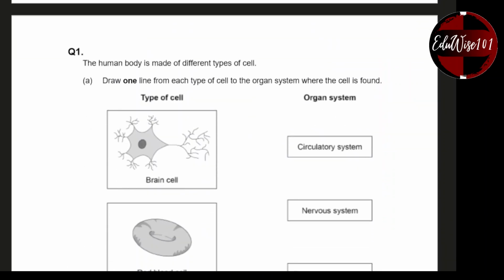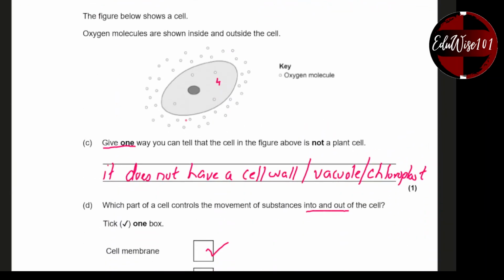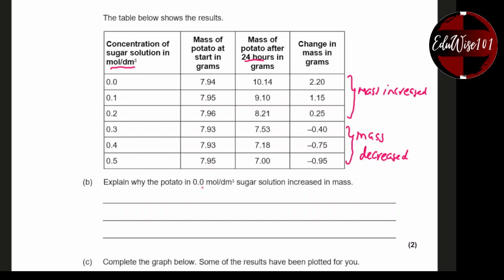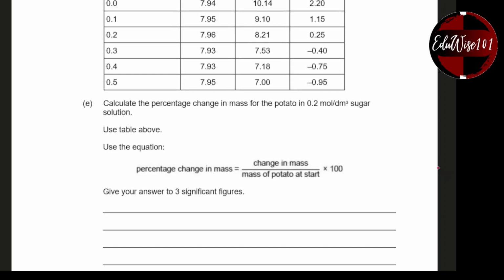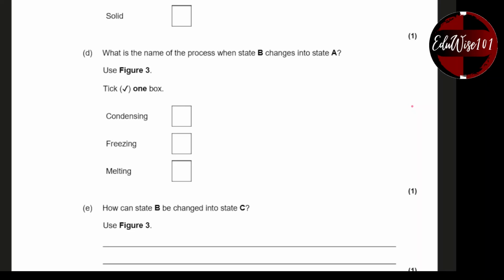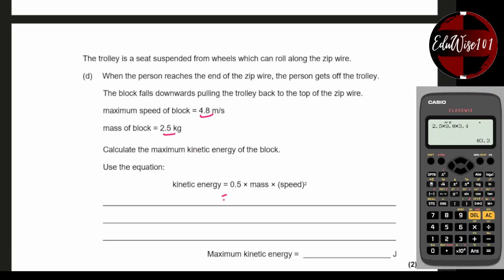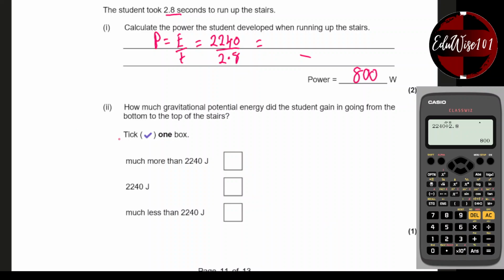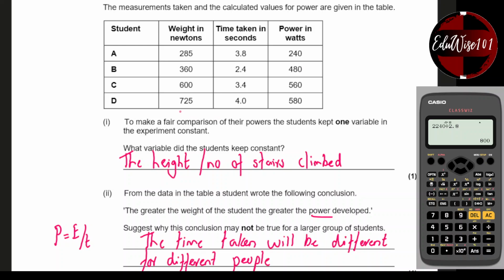Year 9 - Summative assessment Energy Cell biology Transport in cells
In this video I am going through a summative assessment given to year 9 students on the topics of Energy in physics and Cell biology and Transport in cells